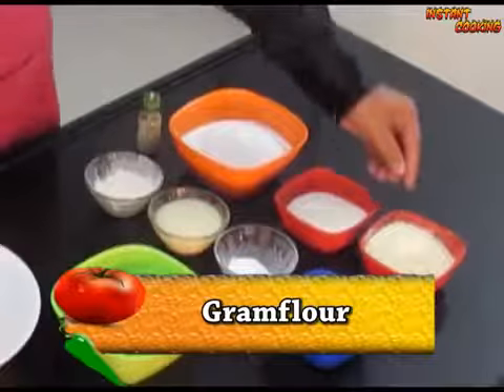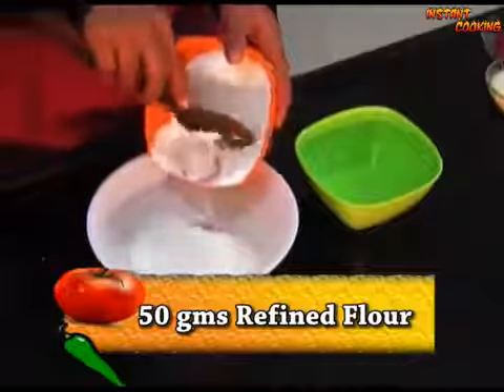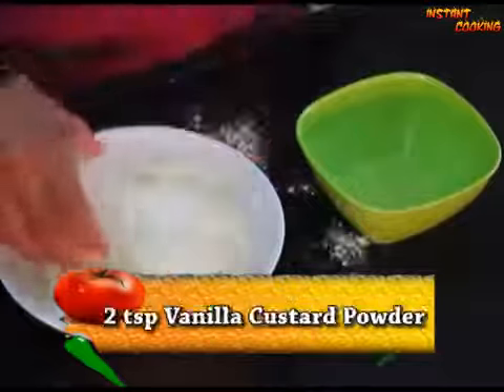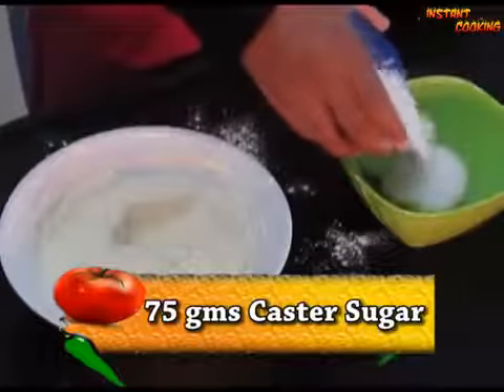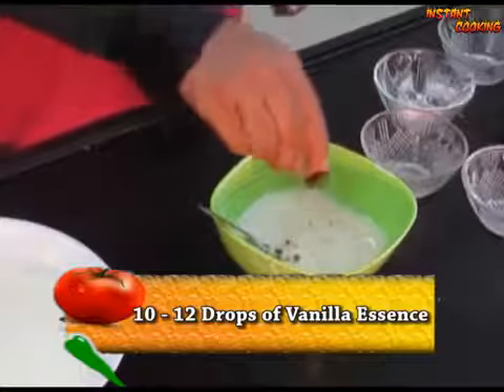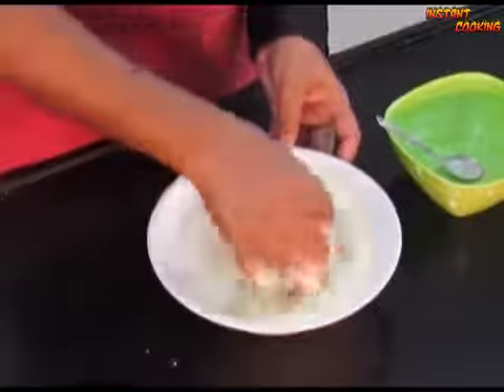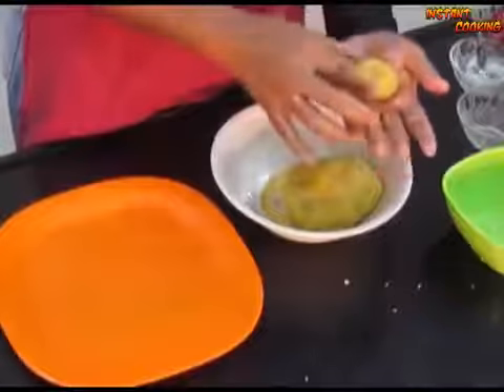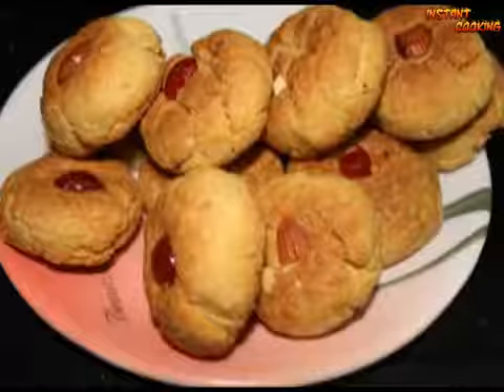वैनिला नान खताई II VANILLA NAN KHATAI BY PIYUSH SHRIVASTAVA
In this video of we are sharing a very delicious recipe of "Vanilla Nan Khatai" By Piyush Shrivastava